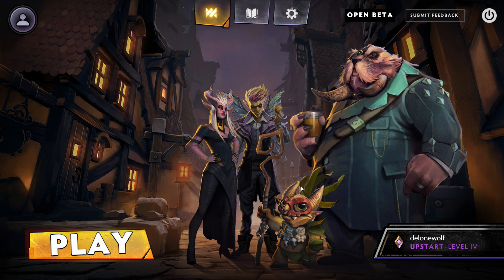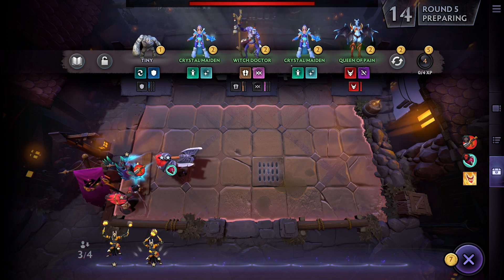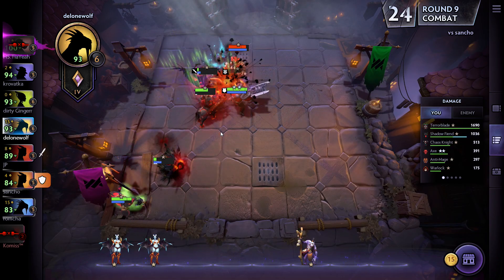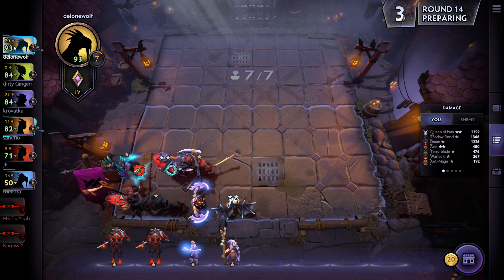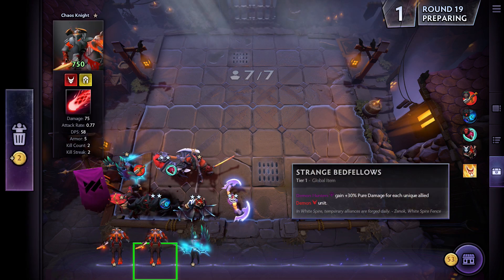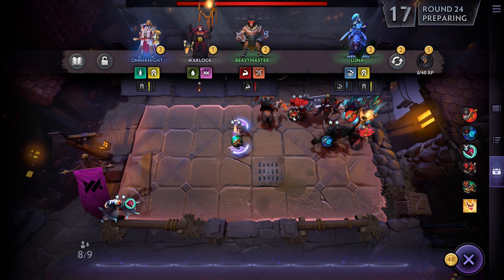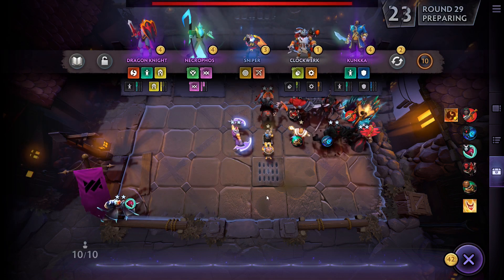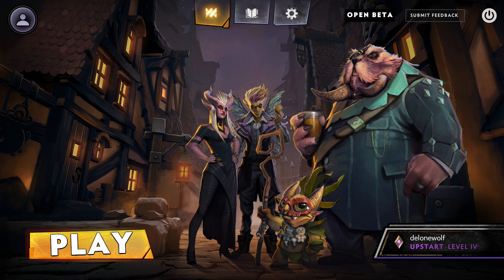Dota Underlords - multiplayer first look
Time for a game against players to see if we learned anything.